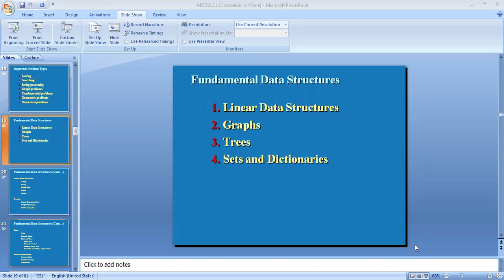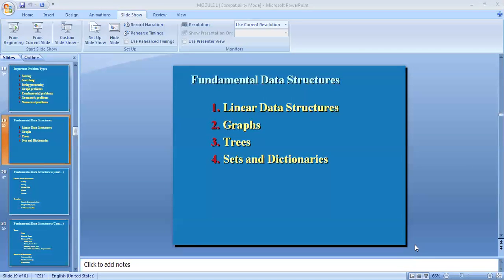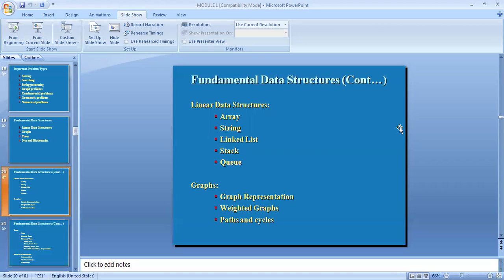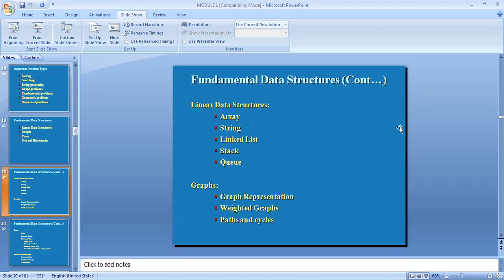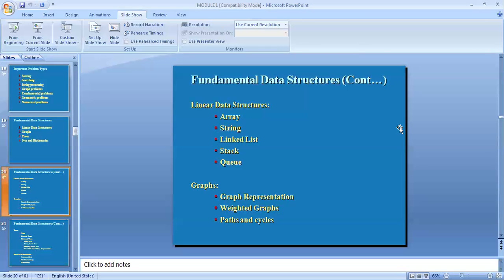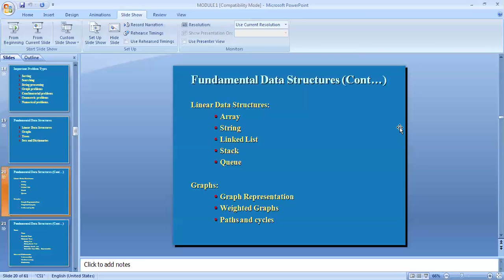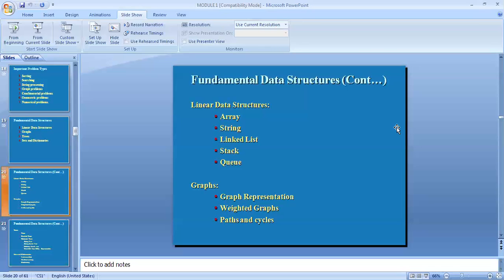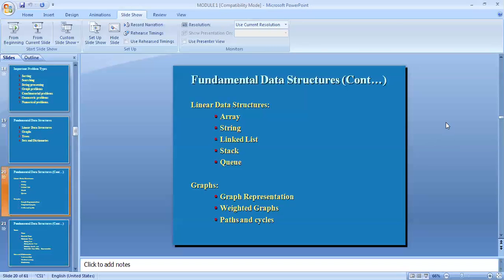19MCA42-Linear Data Structures